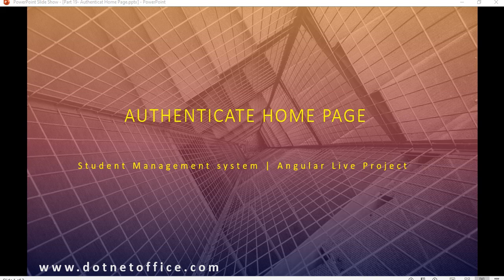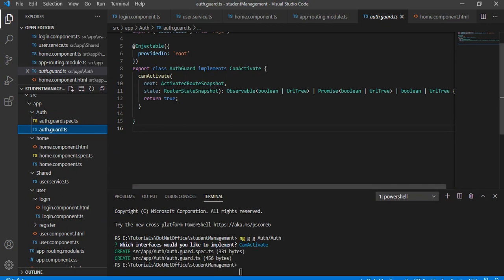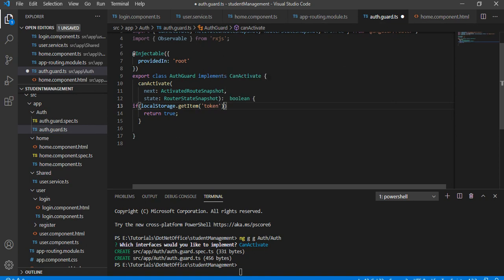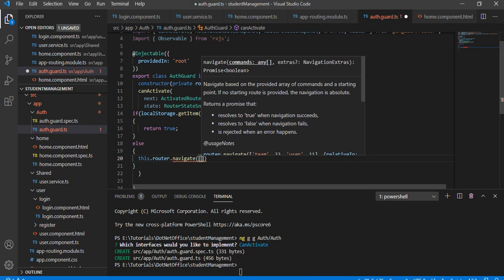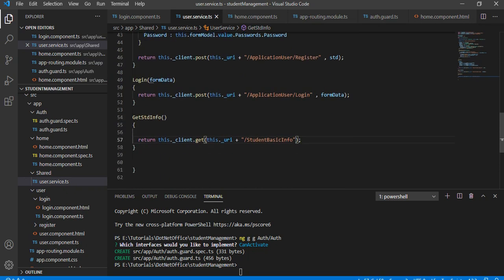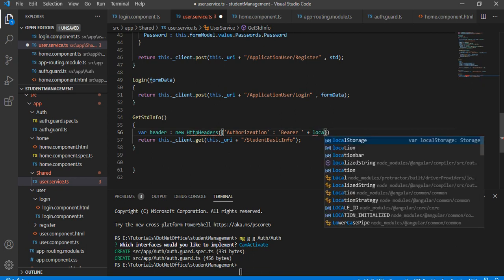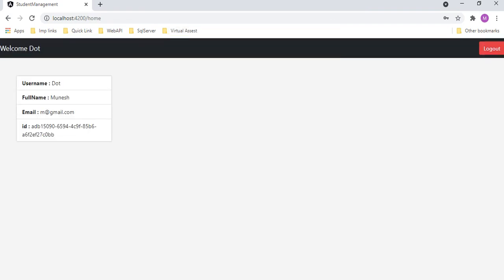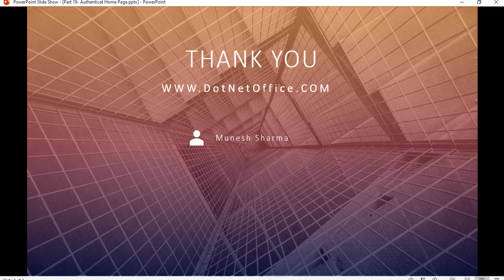Part 19 : Authenticate Home Page in Angular | Angular 8/15 with .NET Core JWT Authentication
Angular 8/15 CURD operation with .NET Core JWT Authentication | Angular15 Live Project | Student management system
Support Us